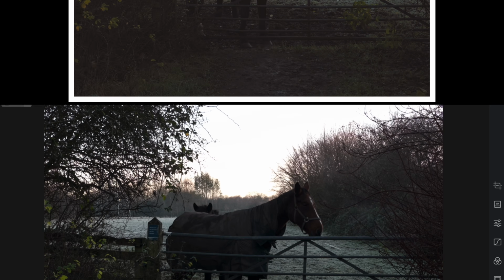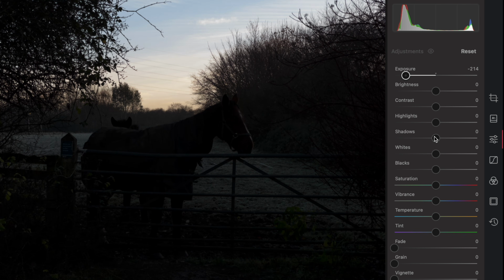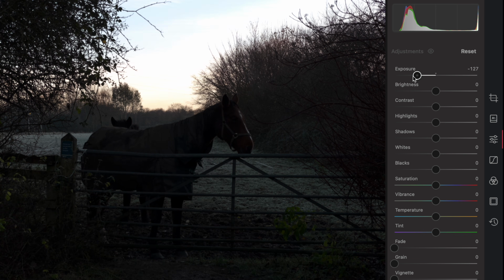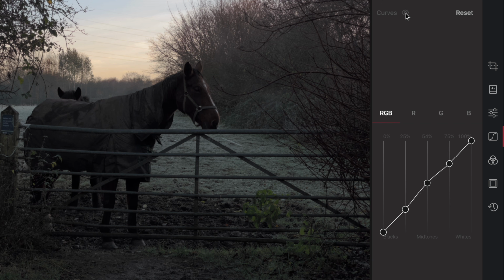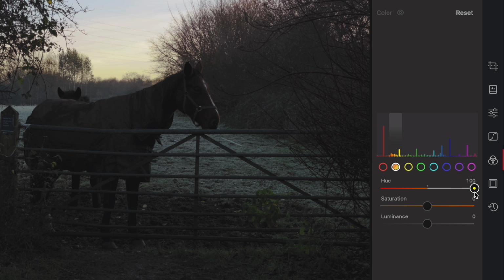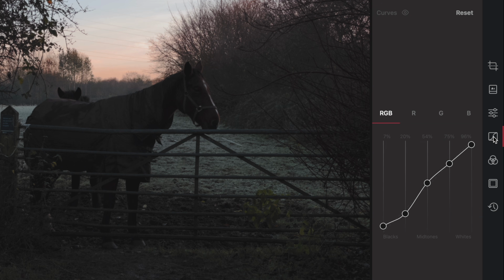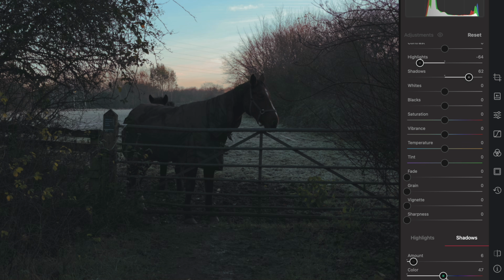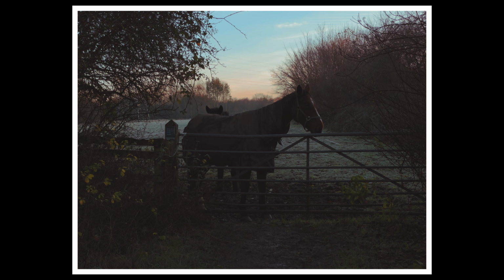Darkroom RAW editing tutorial // Master Darkroom's editing suite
Learn how to edit in Darkroom with my Darkroom RAW editing tutorial; where I edit a photo from start to finish, taking you through all the tools and sharing the thought process behind each adjustment.

The tripod I use for all shots
My camera and lens
My lights
My mobile gimbal
My camera gimbal
My indoor mic
My outdoor lav mic
My voice recorder
My sound panels
My mobile gimbal
My camera gimbal
My mobile vlog kit of choice
The SSD I edit all my videos

Timestamps:
00:00 - Introduction
00:40 - Metadata
01:40 - Exposure, highlights, shadows
04:25 - RGB curves
05:50 - HSL
07:05 - Red channel in RGB curves
08:00 - Split toning
08:52 Final adjustments